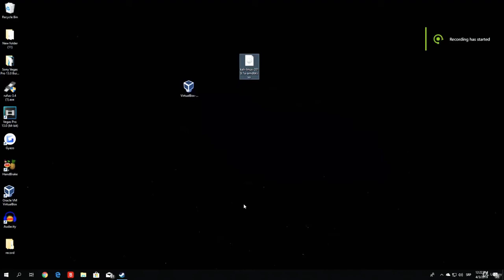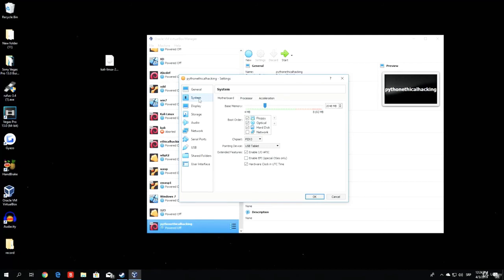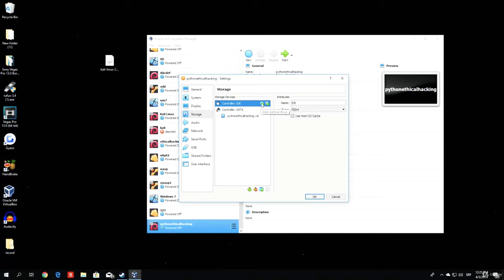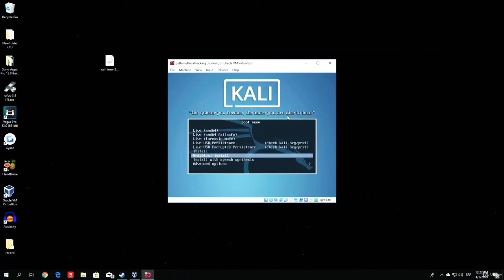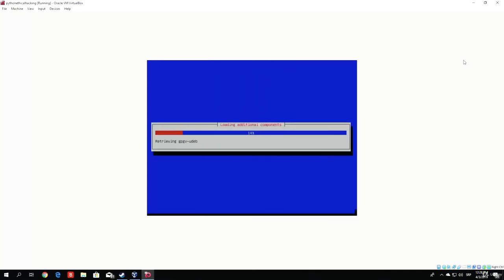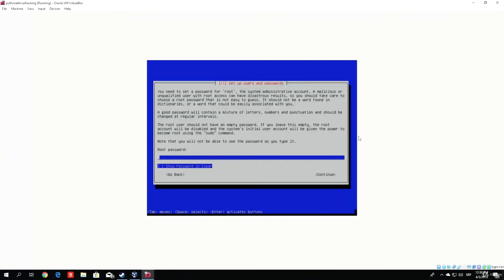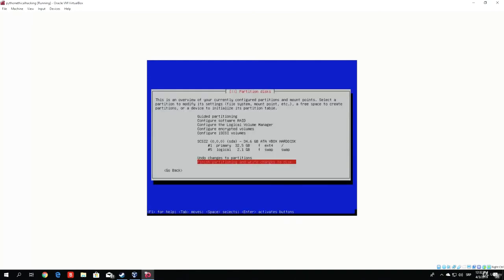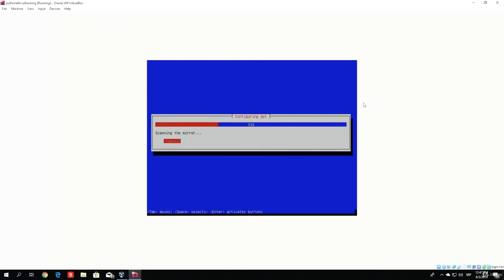L3 (#1) Kali Linux installation